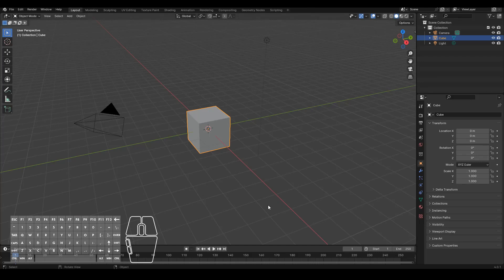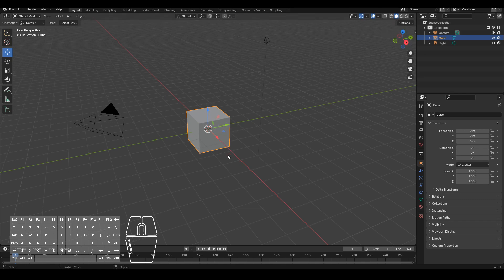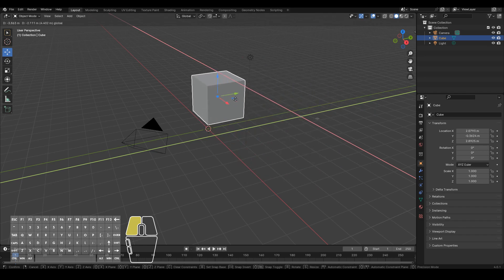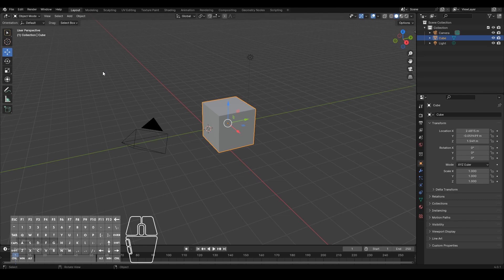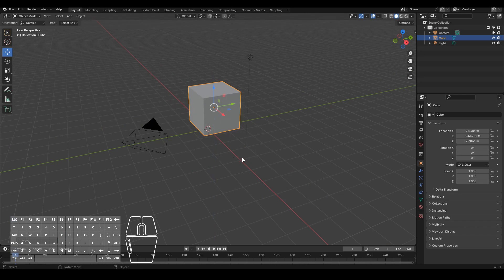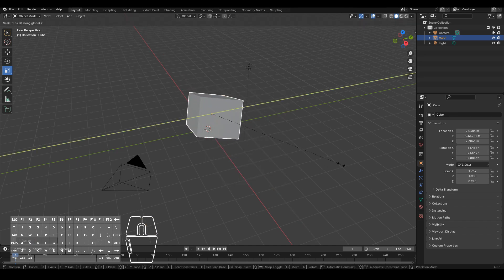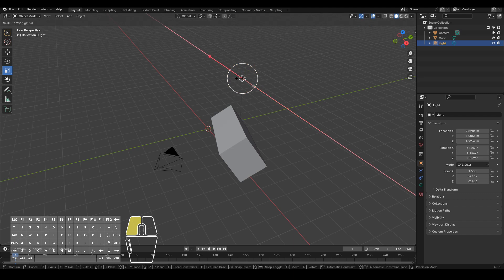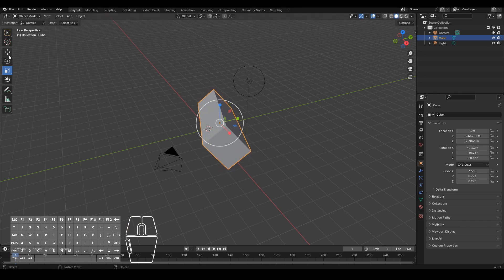Blender Beginner Quickstart: How To Move, Rotate and Scale Objects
This is a basic tutorial showing you all the different ways to move, rotate and scale objects in Blender.